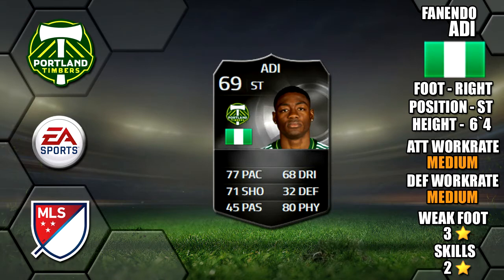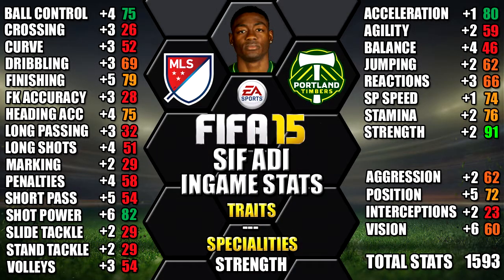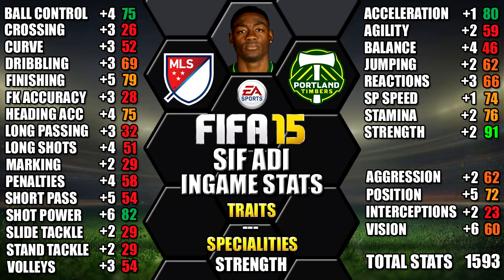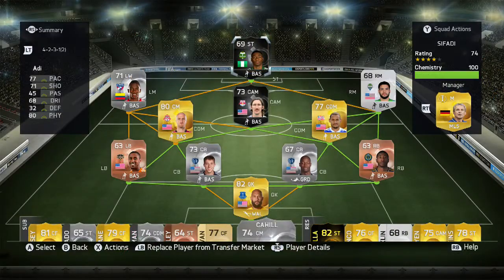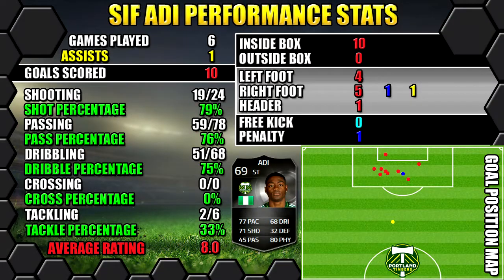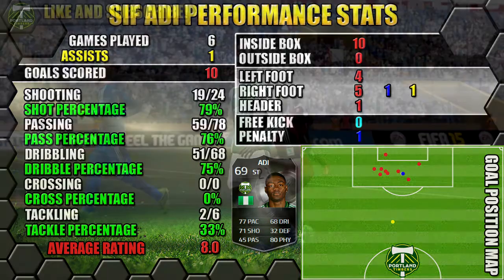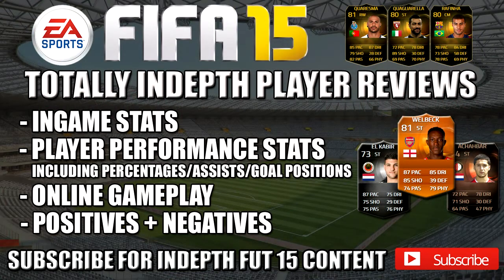FIFA 15 SILVER SIF ADI INDEPTH PLAYER REVIEW | ST 69 | INGAME + PERFORMANCE STATS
FIFA 15 ULTIMATE TEAM SIF FENENDO ADI PLAYER REVIEW

GK: Shin Hwa Yong, Pohang Steelers - 71
RB: André Danielsen, Viking FK - 71
CB: Stefan Strandberg, Rosenborg BK - 70
CB: Yun Young Sun, Seongnam FC - 69
CB: Matt Miazga, New York Red Bulls - 64
CDM: Yoon Bit Ga Ram, Jeju United FC - 71
CM: Mike Jensen, Rosenborg BK - 73
CM: Lee Jae Sung, Jeonbuk Hyundai Motors - 69
CAM: Sacha Kljestan, New York Red Bulls - 73
ST: Fanendo Adi, Portland Timbers - 69
ST: Robbie Keane, Los Angeles Galaxy - 81

SUBS

GK: Håkon Opdal, IK Start - 64
CB: Brian Gartland, Dundalk FC - 64
RM: Kim Young Sin, Jeju United FC - 64
RM: Ernest Asante, Stabæk Fotball- 64
RM: Billy Dennehy, Cork City - 63
RM: Christopher Forrester, St. Patrick's Athletic - 69
RW: Alexander Sørloth, FK Bodo/Glimt  - 64